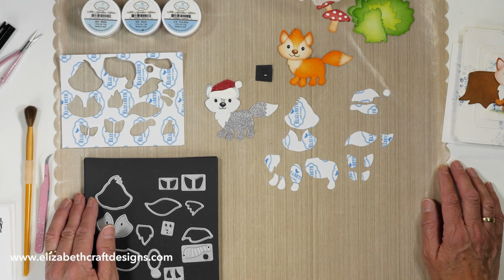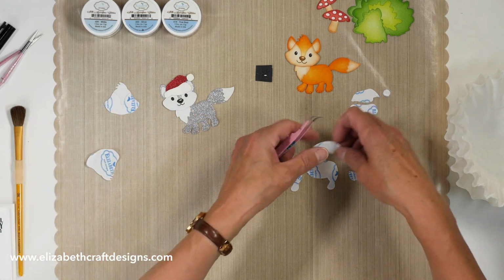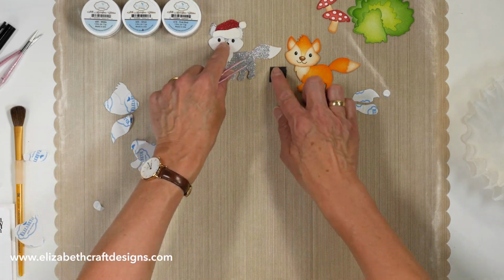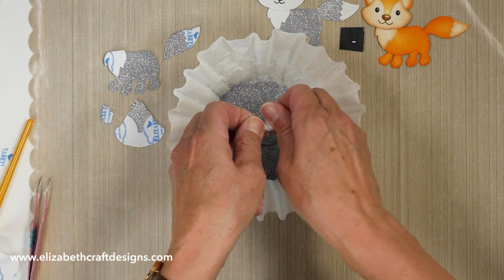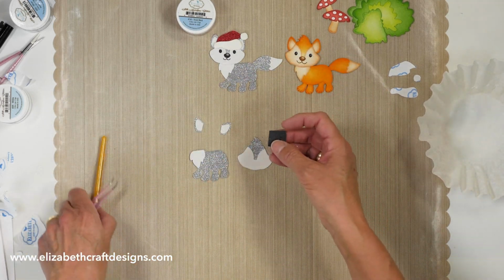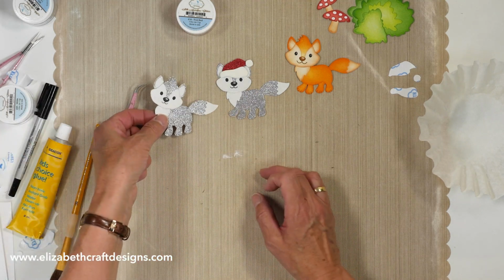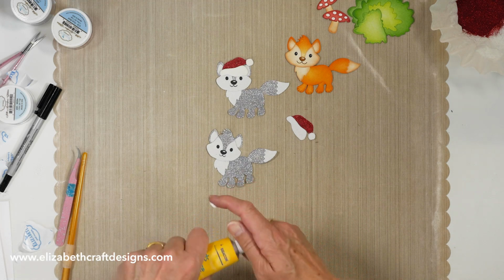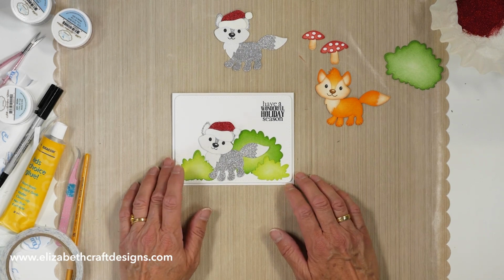Silver Fox Christmas Card | Technique Friday with Els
Enter the giveaway for a chance to win a $15 gift card to our online store.

Other
Black Cardstock
White Cardstock
Distress Ink in Twisted Citron & Mowed Lawn (Ranger Ink; Tim Holtz)
Jet Black Archival Ink (Ranger Ink)
White Flock Powder
Fine Pointed Marker
Coffee Filter
Adhesive Foam Tape (Scotch)
Precision Stamper or Stamping Block